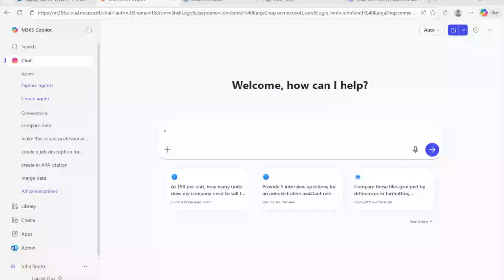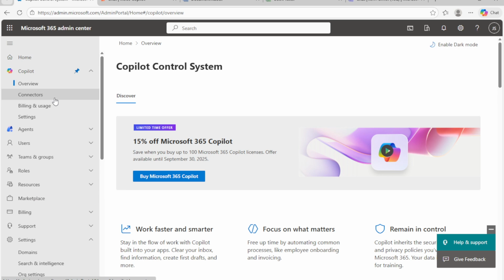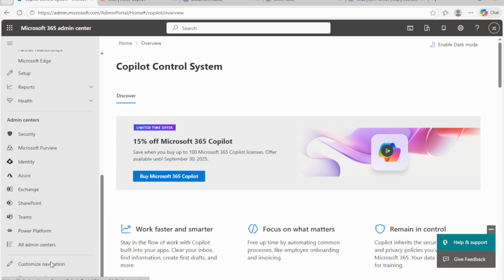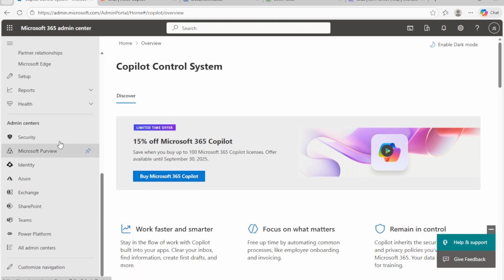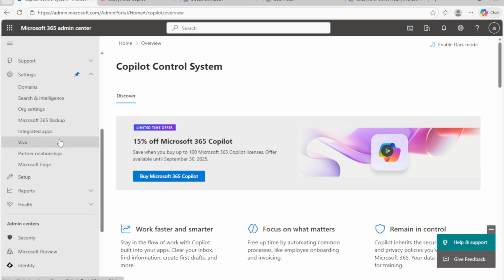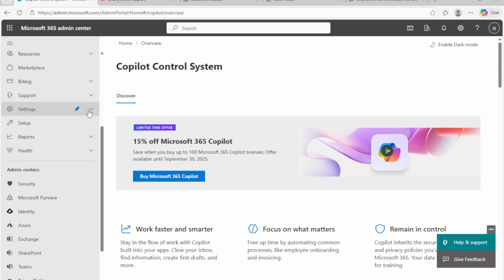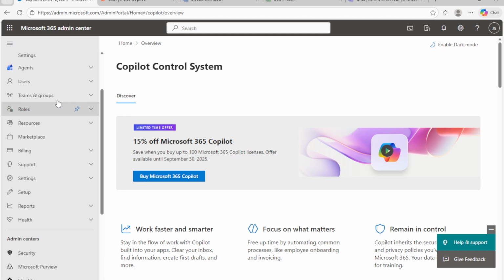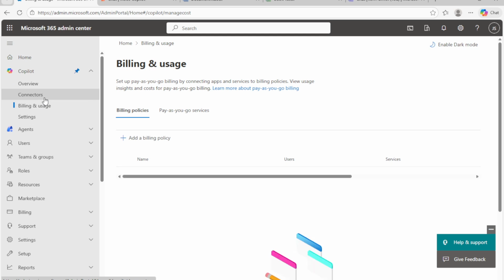Enable or Disable Windows Copilot via Intune [2025 Guide]